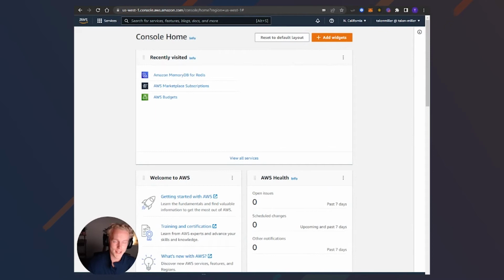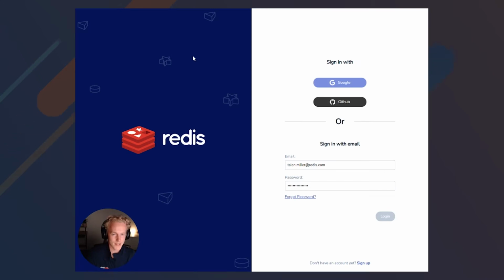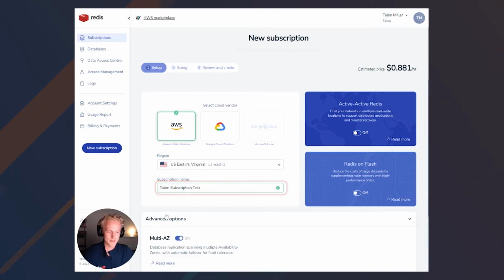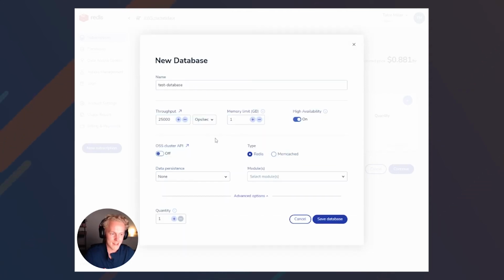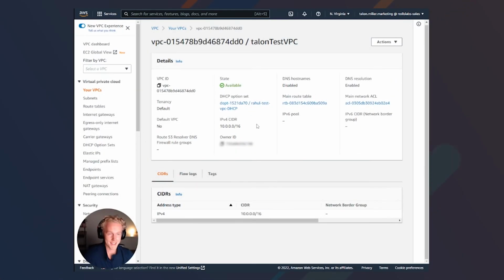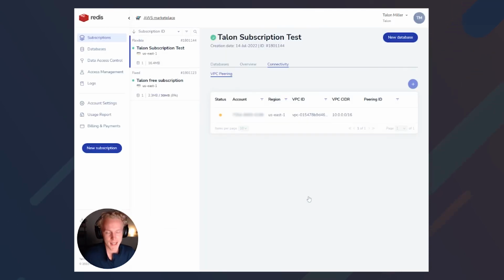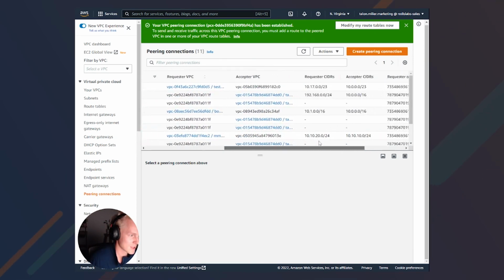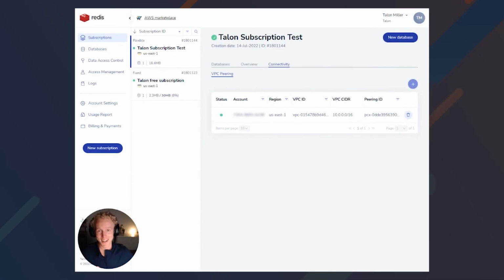Lightning Demo: How to Set Up Redis Enterprise & Establish VPC Peering in AWS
Learn how to quickly set up Redis Enterprise and establish a VPC Peering connection in AWS. Interested in trying Redis Cloud for free?

Watch this tutorial to understand how to route traffic privately and improve security for yourself and your customers.